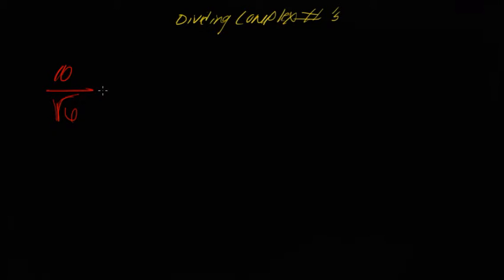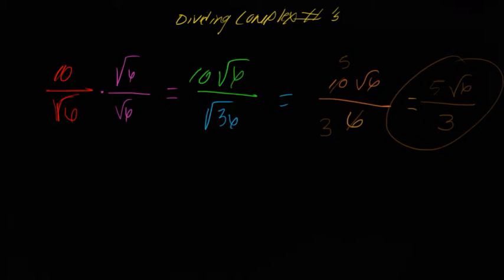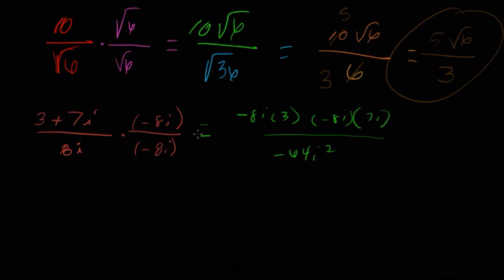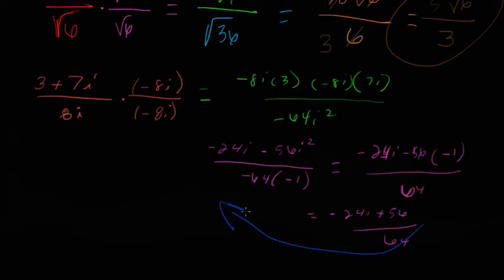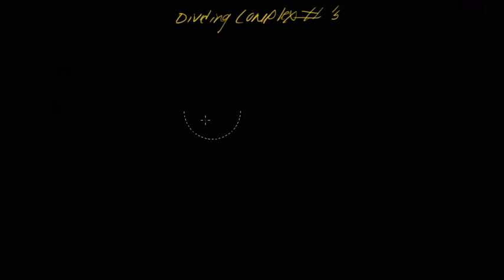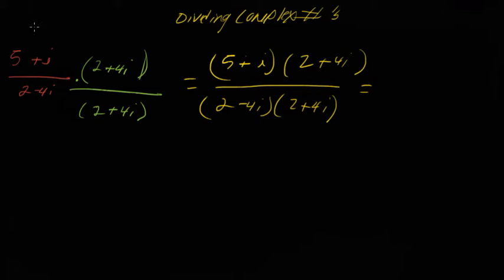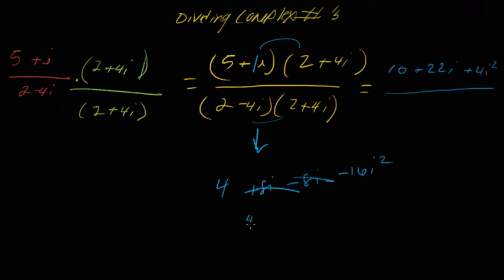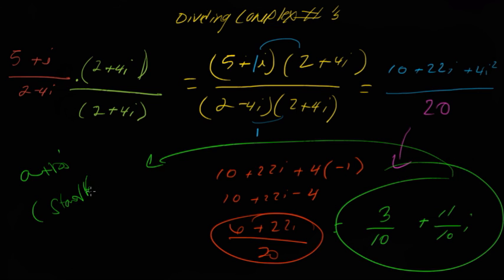Dividing Complex Numbers